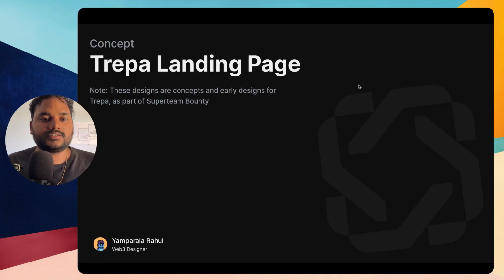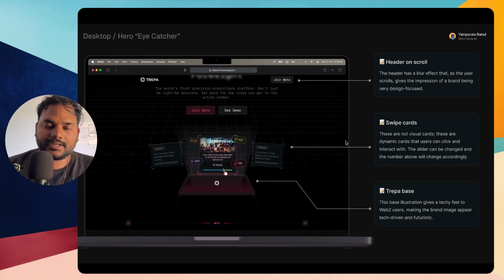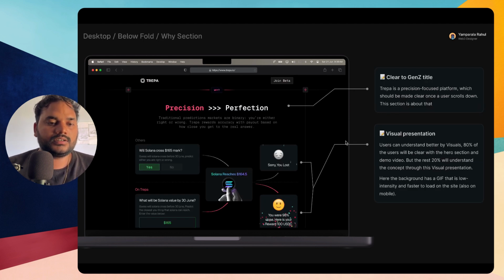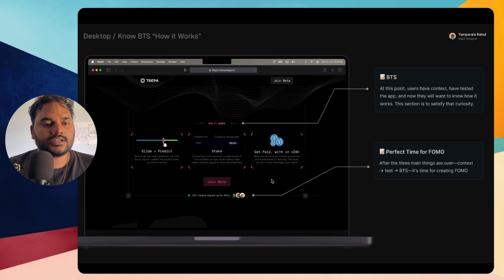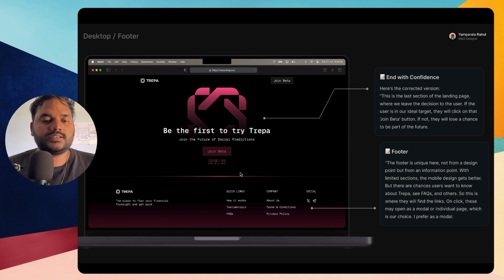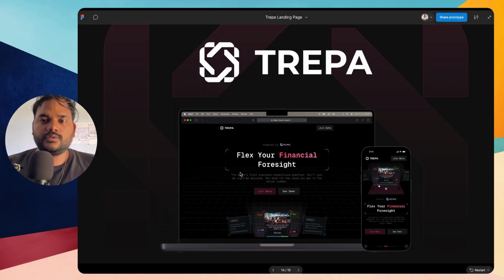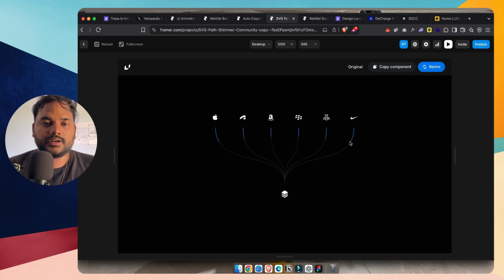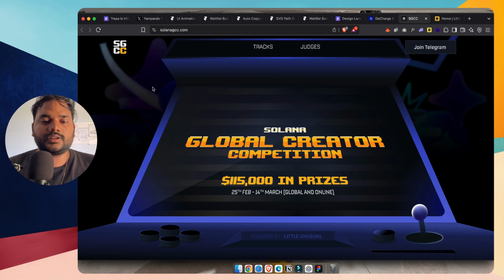trepa.io landing page!